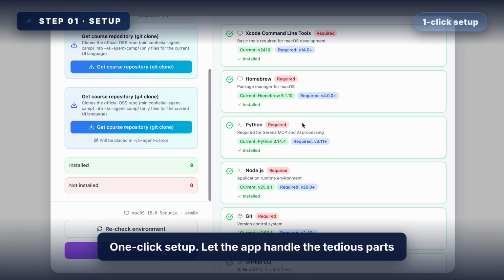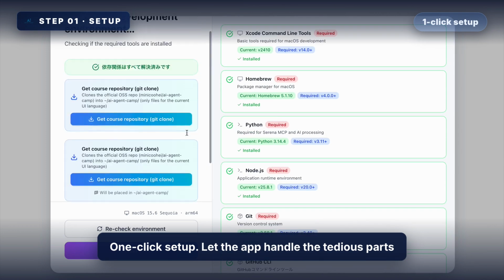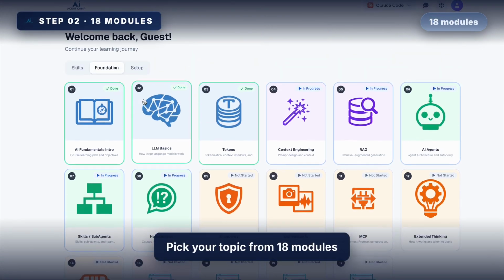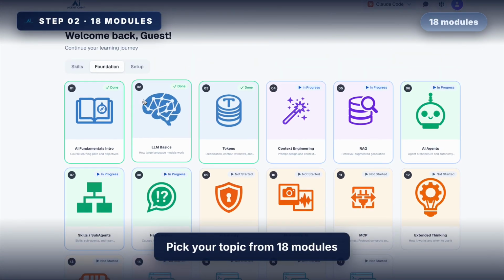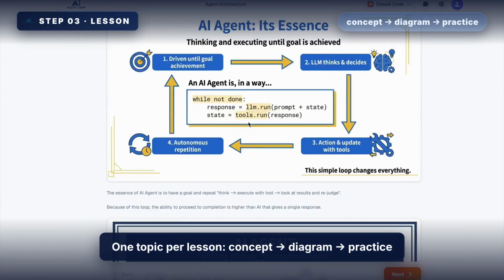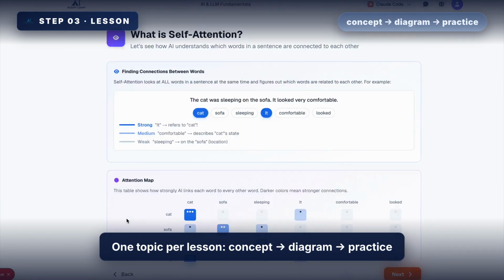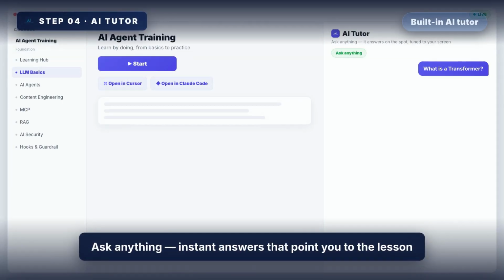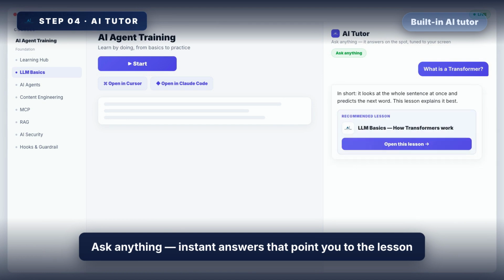AI Agent Camp Product Walkthrough | Hands-on Claude Code & Cursor for non-engineers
AI Agent Camp is a hands-on Claude Code and Cursor course for people who are not engineers.
Setup, learn, build, and ask — all in one app.

- One-click environment setup (auto-checks macOS, Homebrew, Python, Node.js, Git)
- Choose your topic from 18 modules
- One lesson, one topic: concept, diagram, then practice
- Ask the AI Tutor anything, on the spot. It points you to the exact lesson

Watch, learn, and build right away. Take the first step toward delegating your work to AI agents.